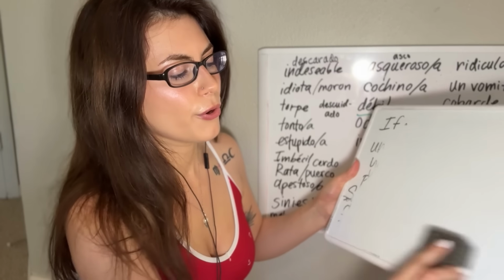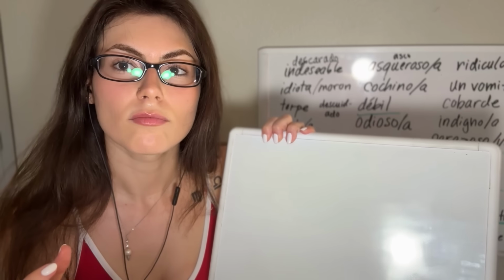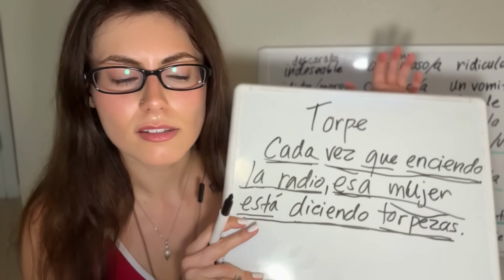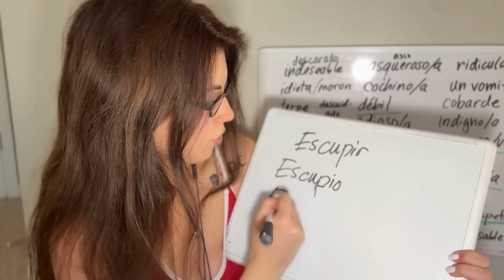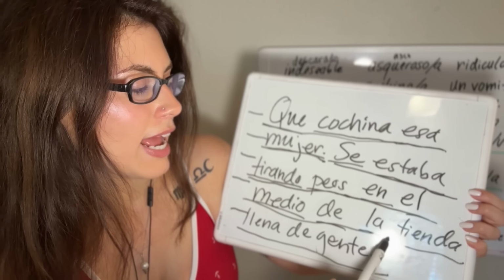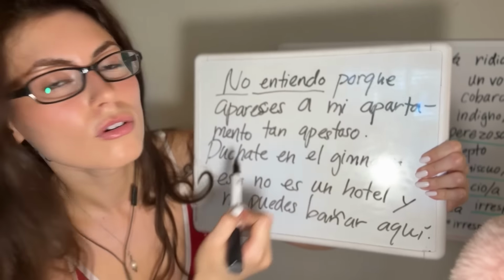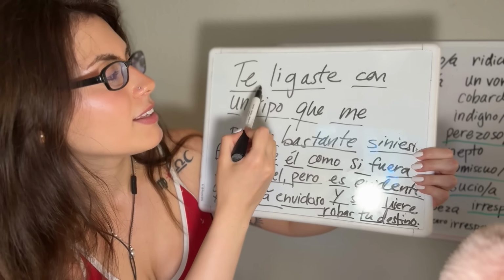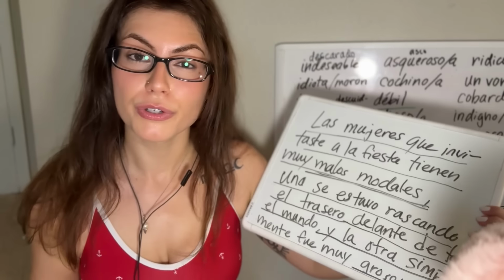ASMR | Spanish Insults Part One: Creating sentences and breaking them down